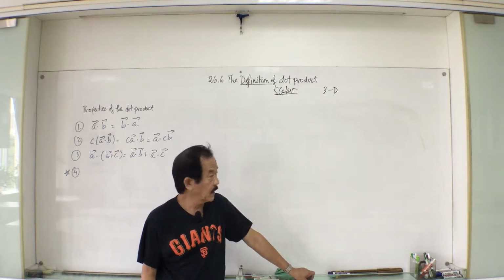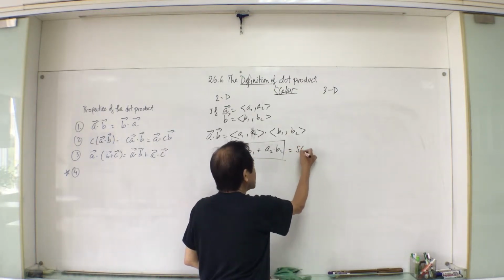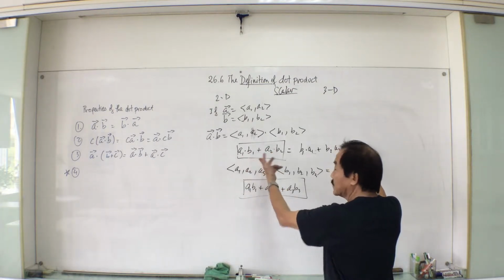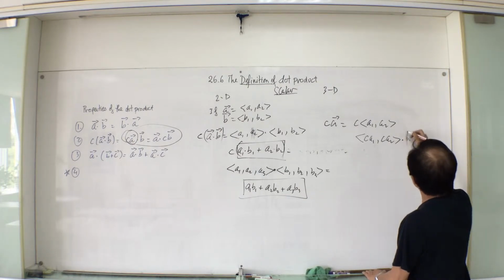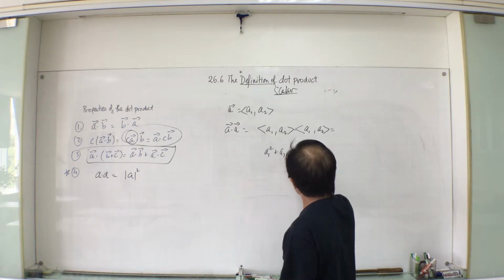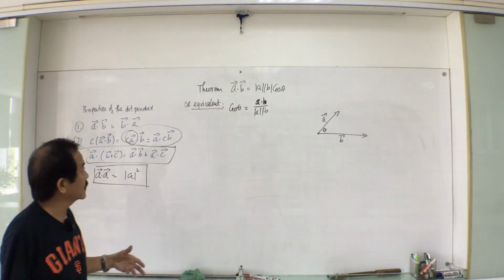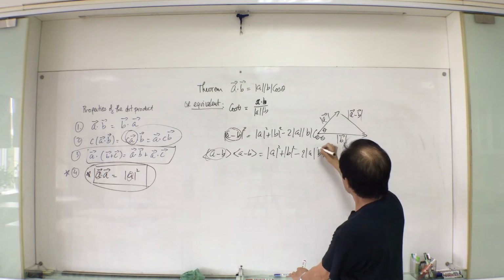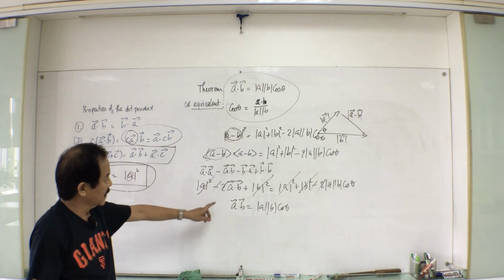THE DOT PRODUCT